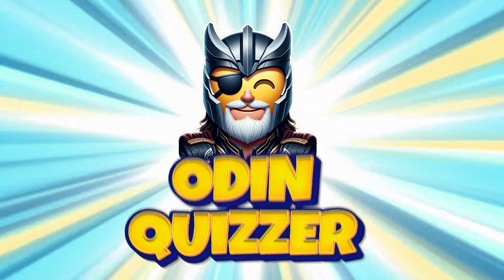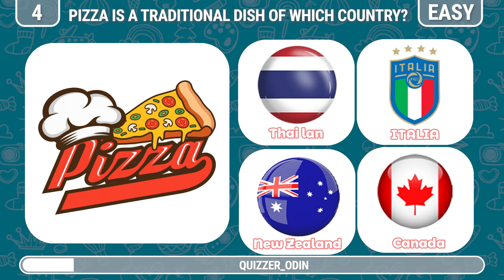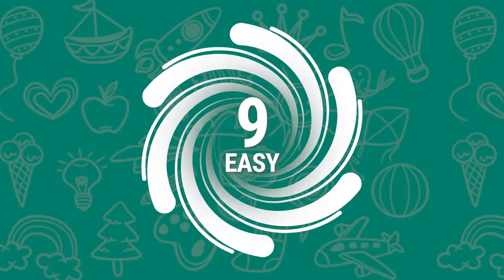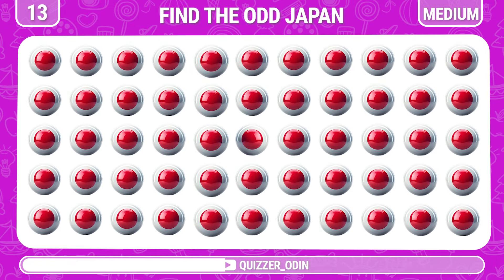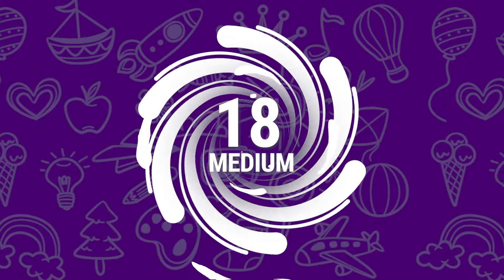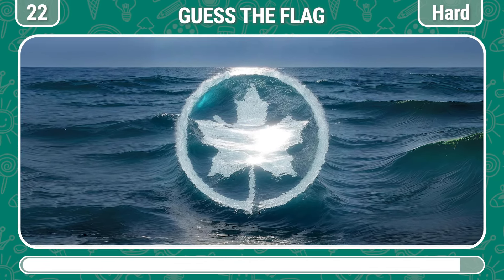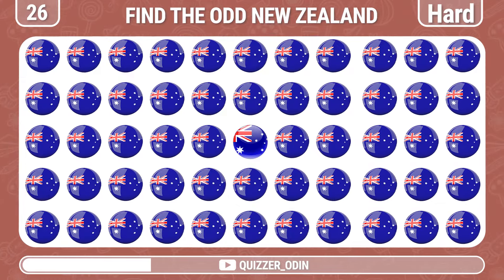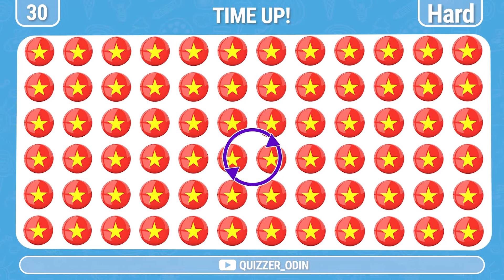Find the ODD One Out - Flag Edition | Easy, Medium, Hard - 30 Ultimate Levels | Quizzer ODIN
Welcome, kids and families, to an exciting and colorful journey with Quizzer Odin! Today, we're diving into the magical world of "Find the Odd One Out" games 🎉 - a challenge full of creativity and vibrant themes such as famous movie characters, animals, food, drinks, and much more.

Each video offers a chance for your little ones to sharpen their thinking, focus, and quick response skills, along with learning about the world around them. Quizzer Odin isn't just a game; it's an educational lesson 📚, stimulating curiosity and observational skills in children.

Quizzer Odin - Discover, learn, and grow every day with our "Find the Odd One Out" challenges! We look forward to your enthusiastic participation!